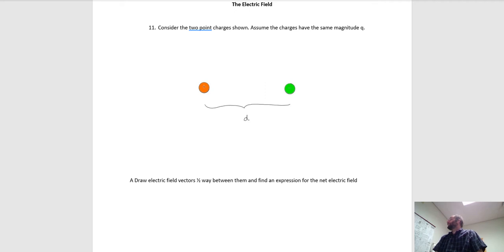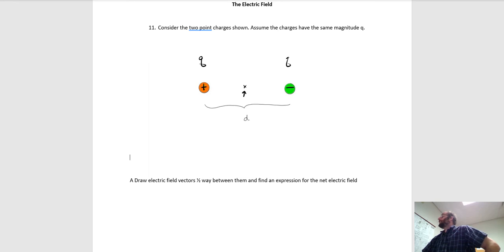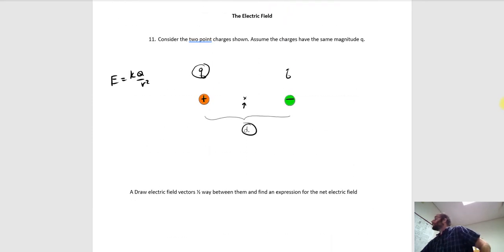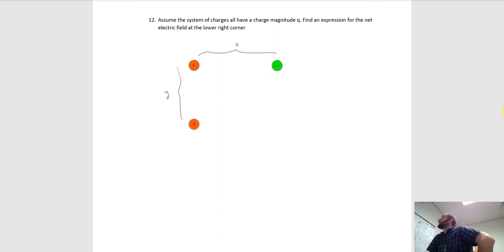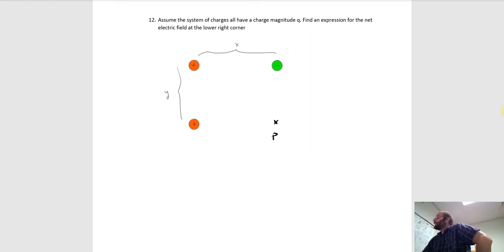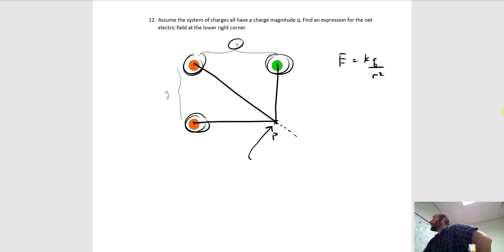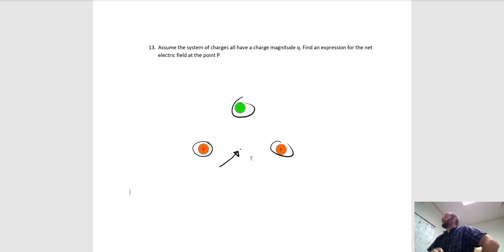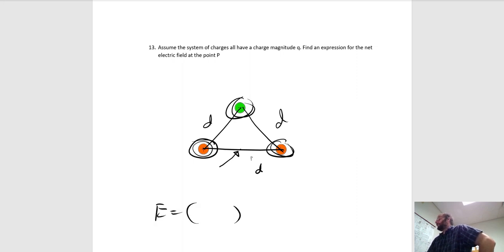Phys 112 and 222 HW unit 1 11,12,13